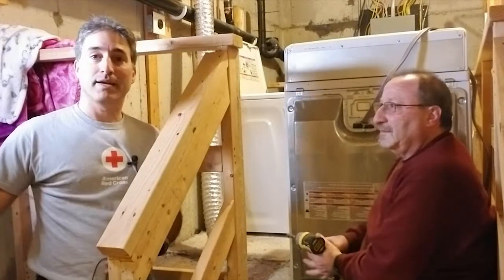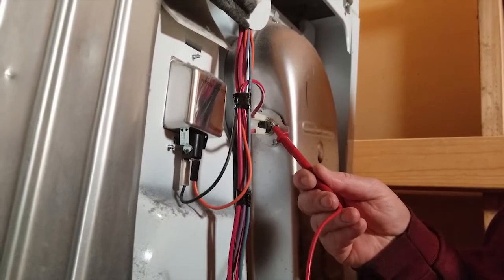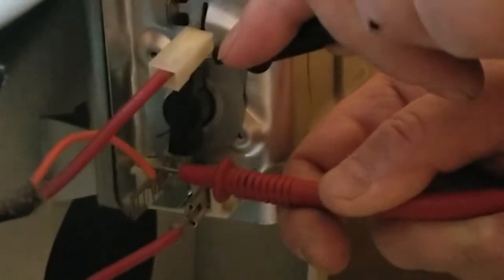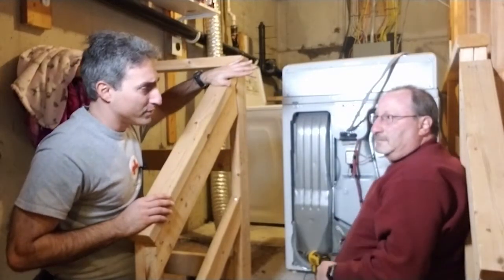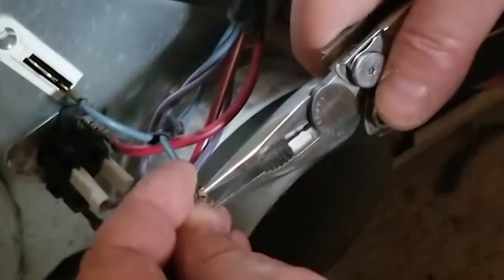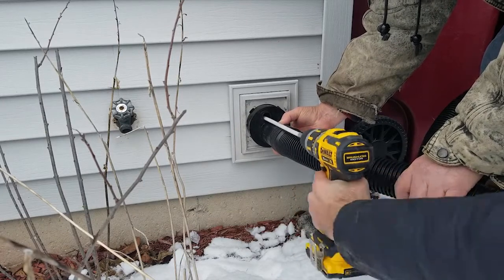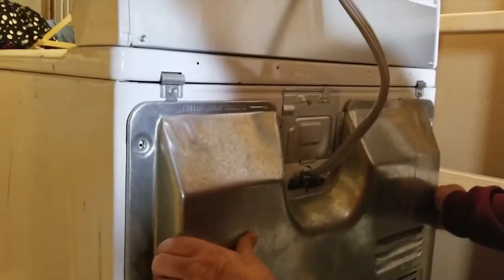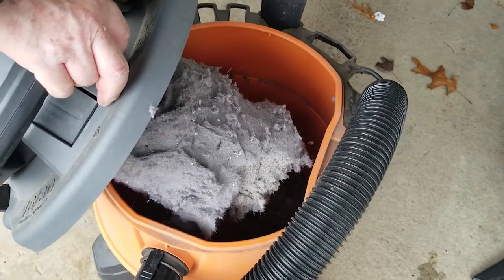Diagnosing a Dead Electric Dryer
In this collaboration video, I work with Steve to diagnose and repair his daughter's electric dryer. The repair was simple, but the root cause was a bit scary. Come with us as we go through the diagnostic steps to identify the faulty component, make the repair, and remedy the root cause. As I have explained in my other video about dryer ducts, this video shows how important it is to give these appliances regular attention. It also showcases his duct cleaning kit which is way better than mine! I think I will be ordering one of these kits.

Maytag MEDC300BW0 (similar/same as Whirlpool, Amana)
The thermal fuse we replaced was 3392519
Several online parts suppliers, including Amazon, sell repair parts as well as multi-part kits.

If you test and find that no thermal devices have failed, then test
 - Incoming power
 - Door Switch
 - Timer

Manufacturer recommends:
 - Cleaning lint from dryer cabinet and vent every 2 years minimum
 - Removing lint from lint screen every cycle
 - Washing lint screen every 2 years

Link to vent cleaning kit - note this is for the 35ft kit. You can order other lengths

Contents:
00:00 - Intro - It won't go!
 01:03 - Checking out the innards and wiring diagram
02:45 - Which part is bad and why?
05:01 - What is root cause?
06:23 - Making the repair
07:10 - Cleaning time!
09:08 - More cleaning!
10:01 - Reassembly
11:39 - Final Observations and Outro